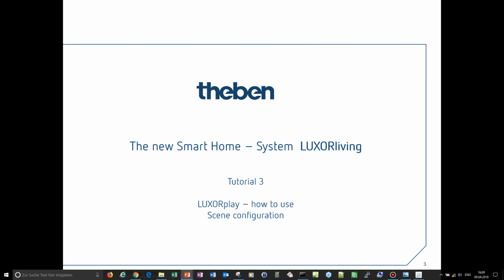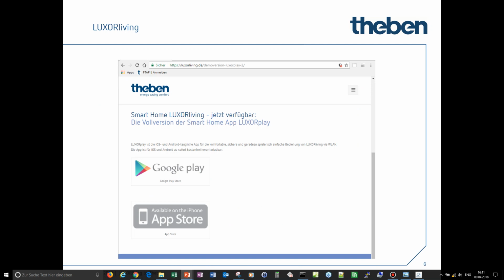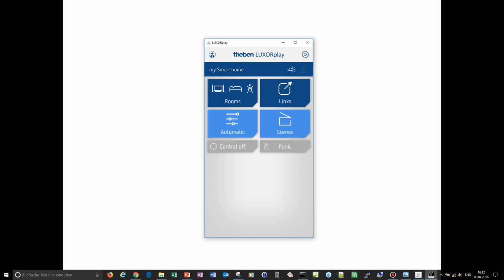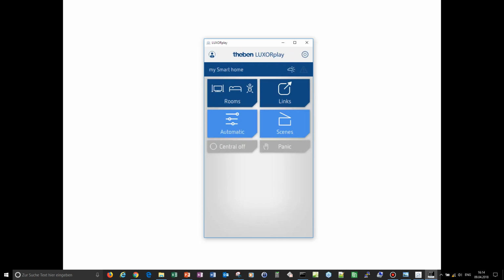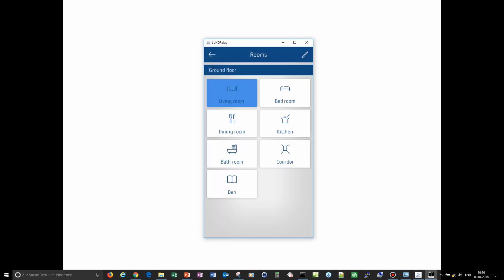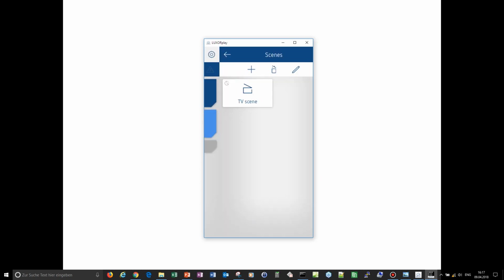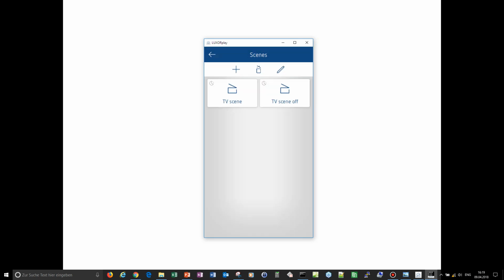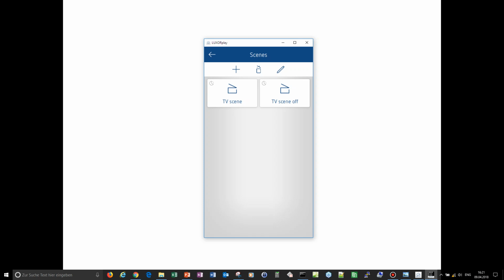LUXORplay App Tutorial 3: How to configure scenes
Theben training video - configuration of scenes in the LUXORplay app